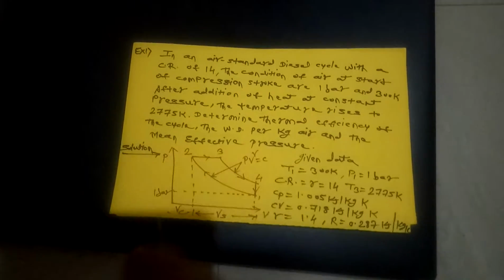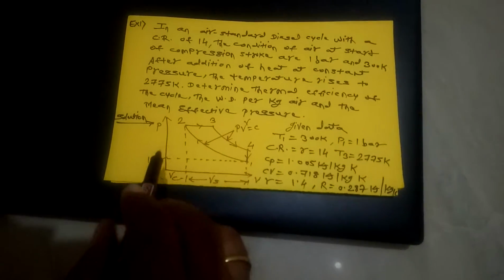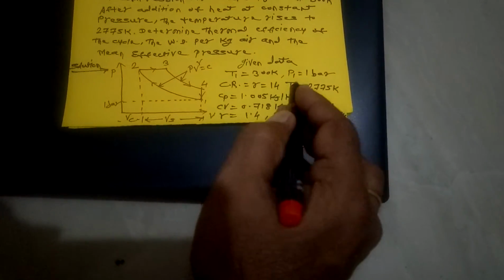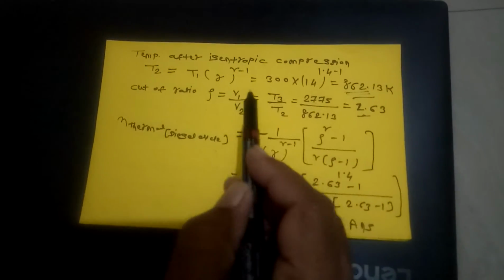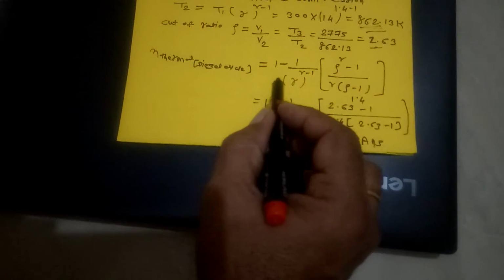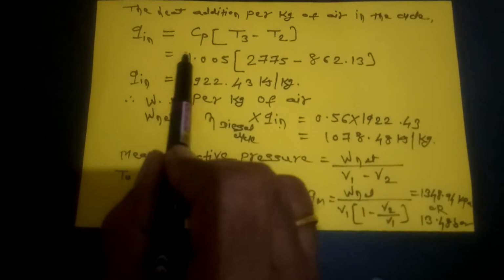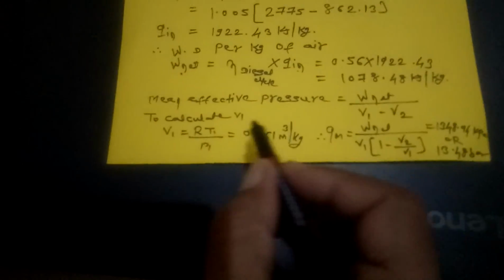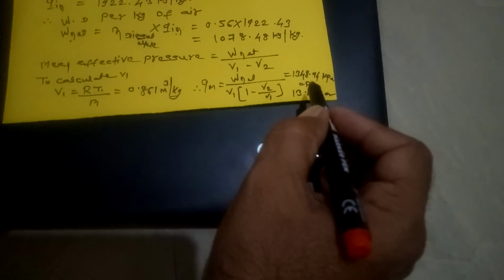Numerical on Diesel cycle